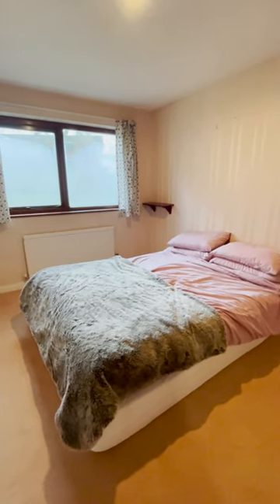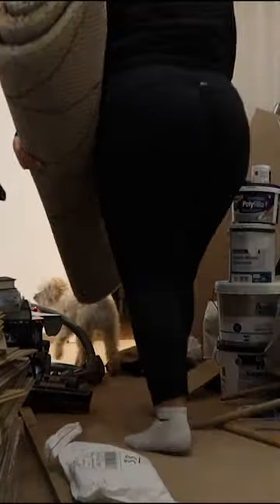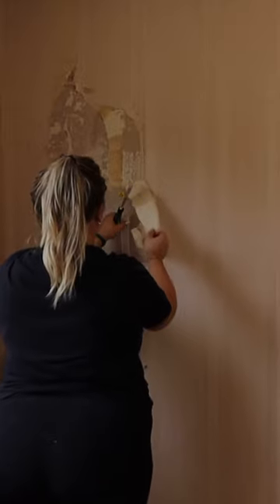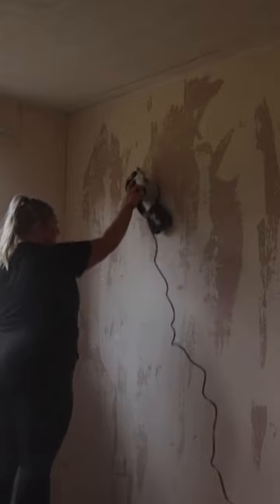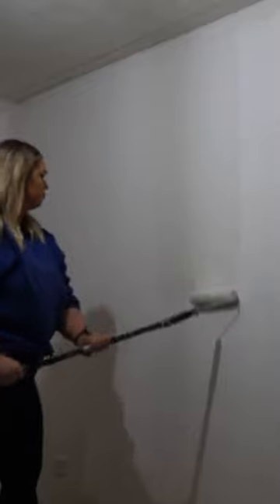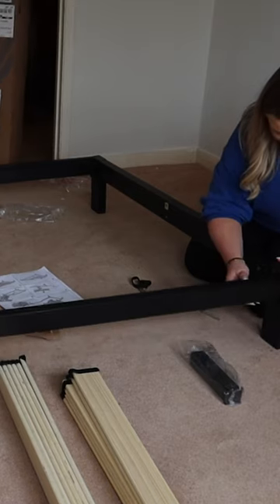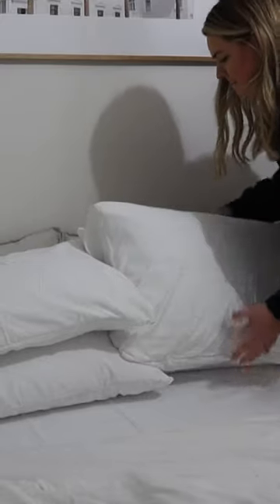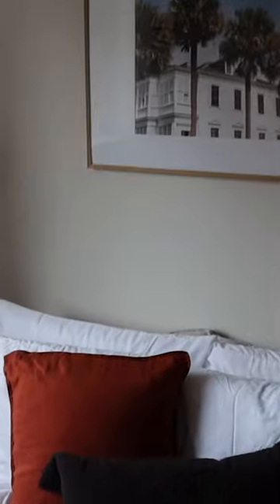Guest Bedroom Makeover | Transforming Our Spare Room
In this video we are making over our spare room. I've been so excited to do this bedroom makeover for a long time

Curtain pole

♥ House tours
♥ Room makeovers
♥ Renovation tips
♥ Furniture flips
♥ DIY hacks